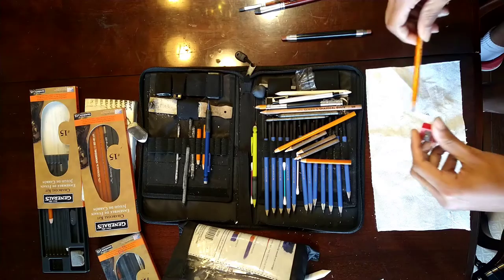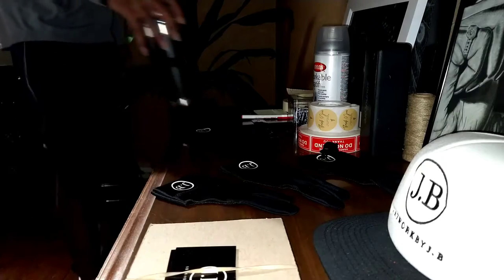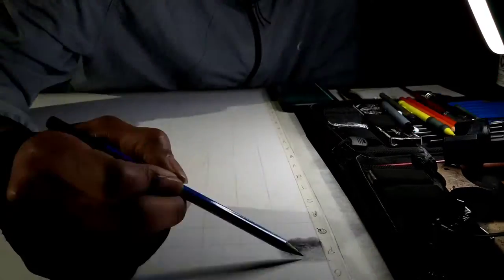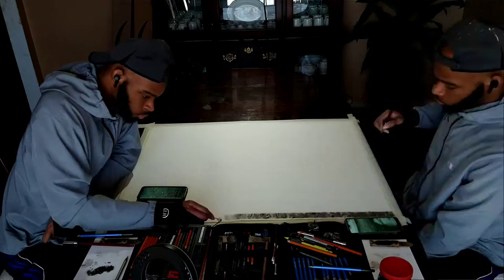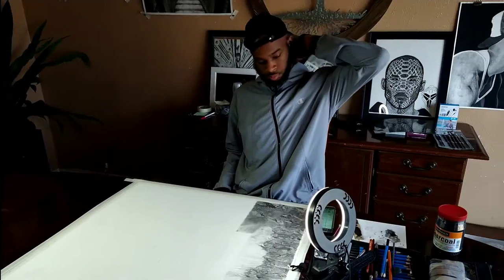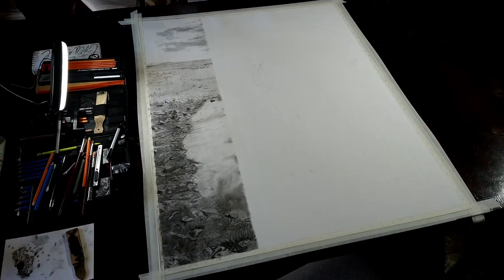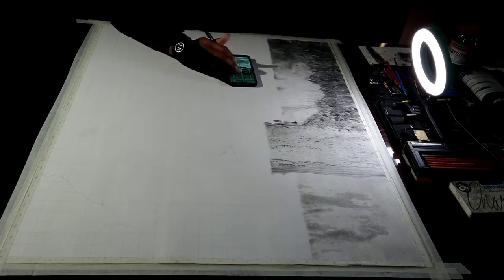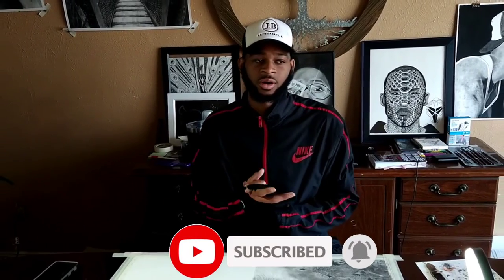Art Process | Lion Reflection charcoal drawing (Part 1)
Work in Progress on a Lion cub water reflection the king of the jungle.

   "The Most Important thing is how you see yourself"

Dimension
- 35 x 20in
Medium
- Charcoal

YouTube Music:

Ofshane - Koto San
Patrick Patrikios - Select